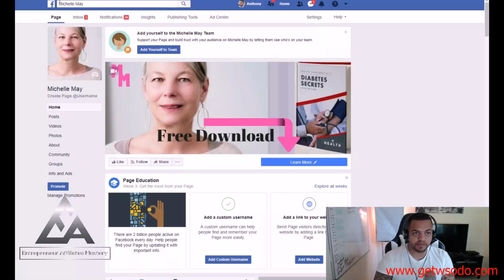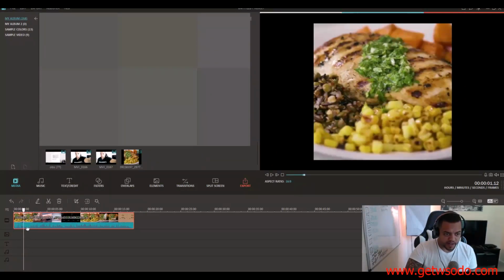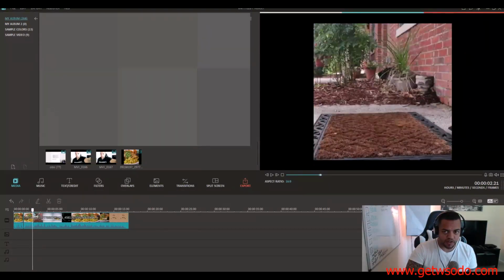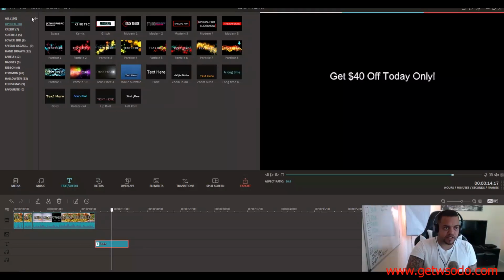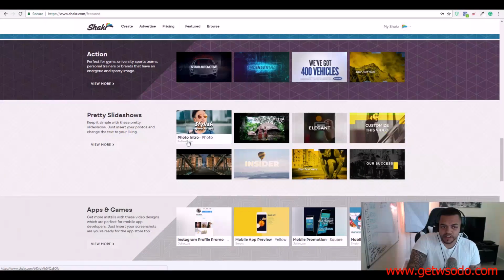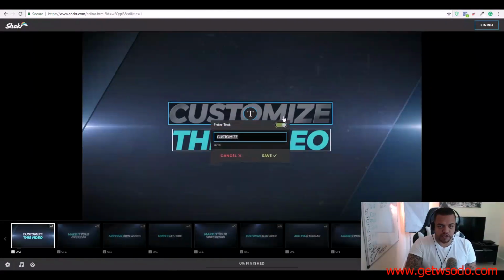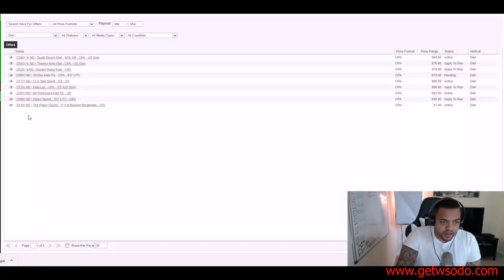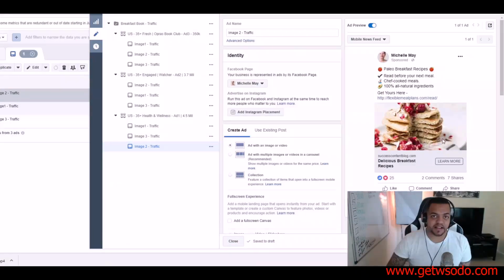4 Lesson 4 Advance Swipe Secrets